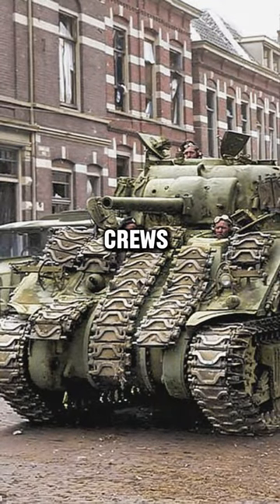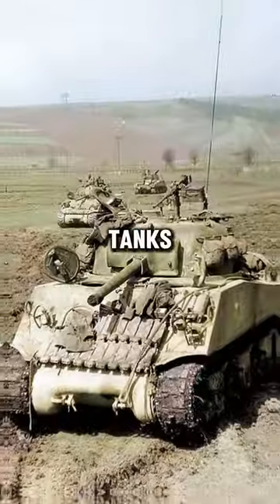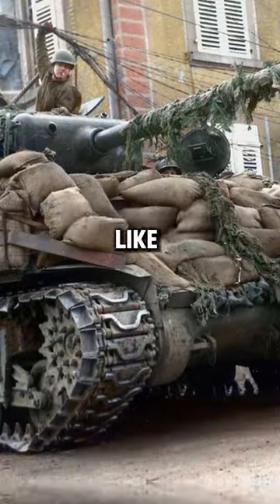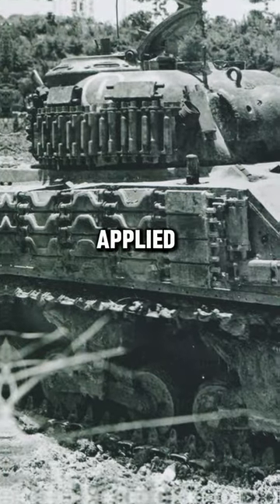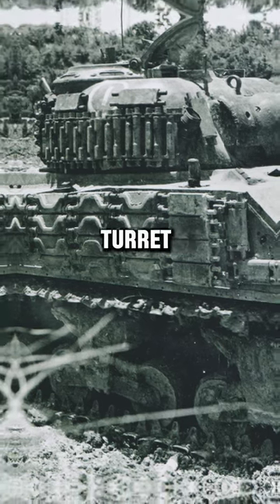Why did they Add Spare Tracks as Armour to their Tanks?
Join us on an immersive journey, Why did they Add Spare Tracks as Armour to their Tanks? We explore the key battles, strategies, and untold stories that shaped the world. From the rise of Nazi Germany to the Allied forces' triumph, this video sheds light on the sacrifices and heroism of those who lived through this global conflict.